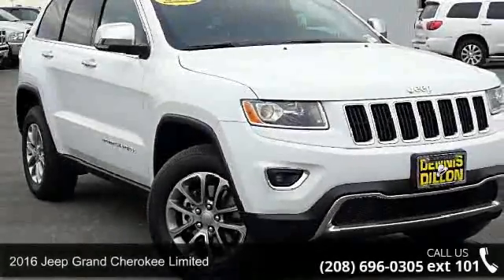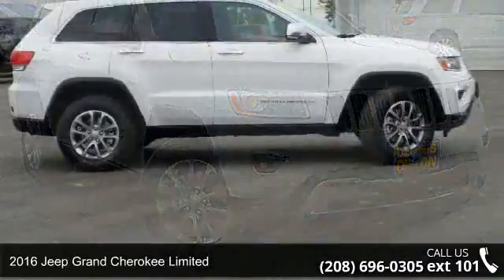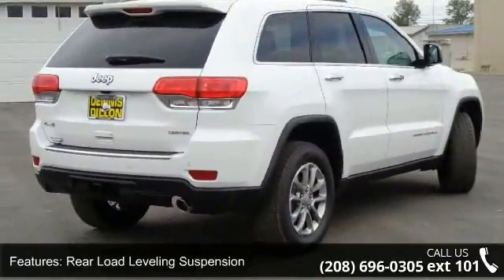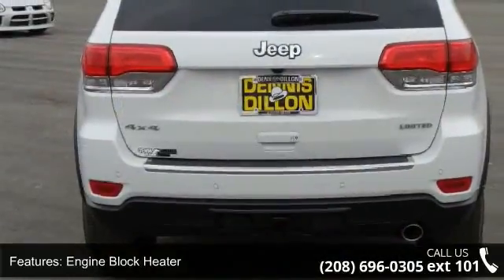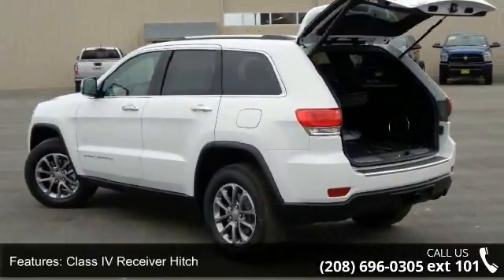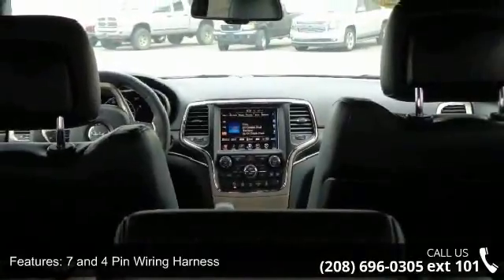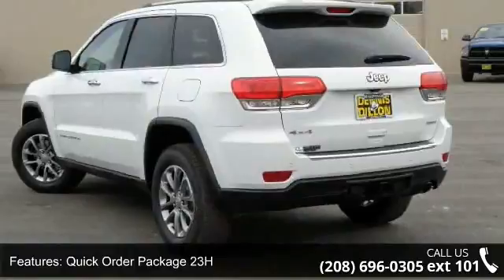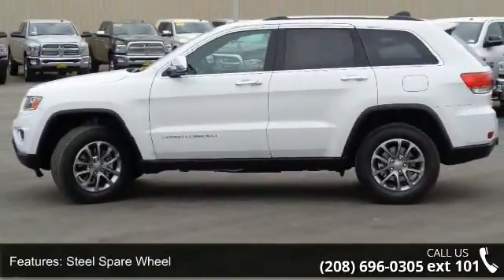2016 Jeep Grand Cherokee Limited - Dennis Dillon Chrysler...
Frequently asked Questions: 1. Do we negotiate? No.. We are the BEST price advertised in the US. 2. Are the discounts the same if I order? Yes We price the same way with a stock or a custom order. 3. Will the deal change once I arrive? No We pride ourselves in offering a better way to purchase a vehicle. 4. Do you take trades? Yes We need trades. We use multiple tools to assure that we offer fair market values. 5. What taxes am I responsible for? You only pay the taxes in the state where your vehicle will be registered. 6. Do you have a documentation fee? Yes $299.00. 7. Do you offer financing? Yes We have over 30 different financial institutions in our network that allows us to offer the best interest rates available. 8. How do I secure my vehicle once I decide to purchase? We require a $1000.00 non-refundable deposit which can be a check, credit card or debit card. 9.